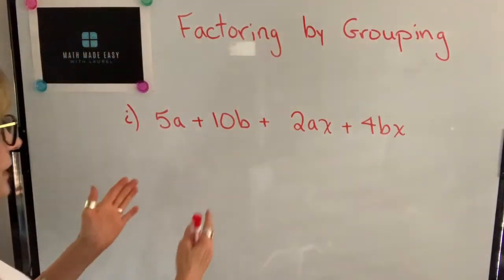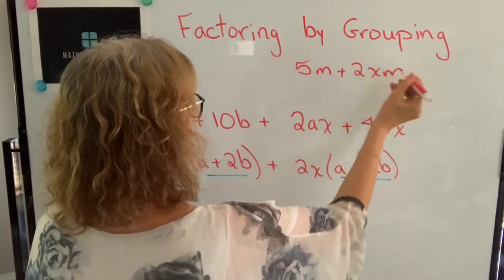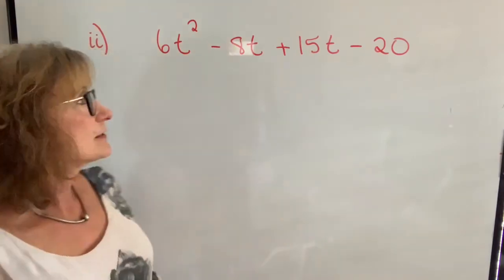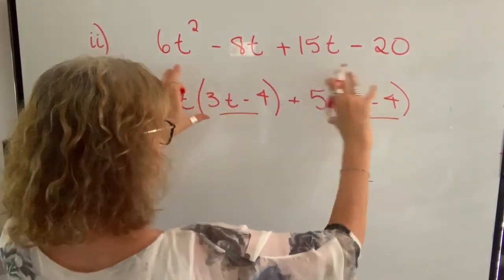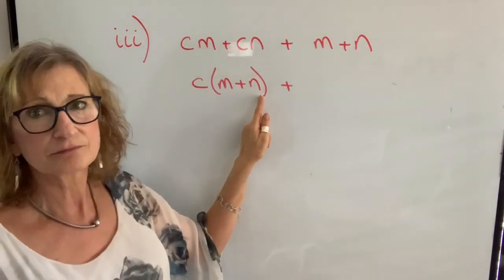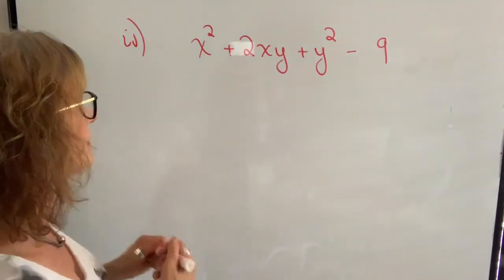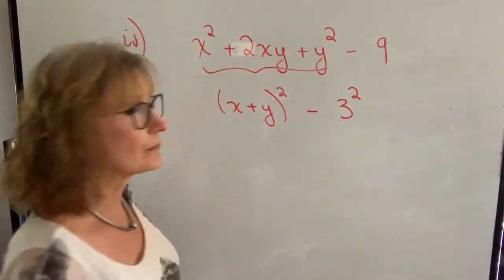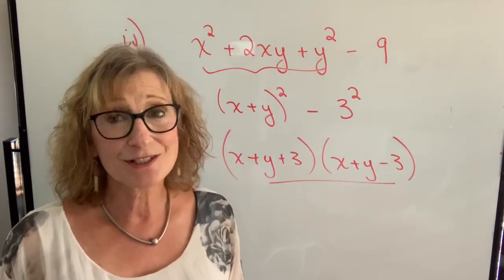Factoring By Grouping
Factoring by grouping is a powerful technique for factoring certain polynomials with four terms. In this lesson, you’ll learn how to rearrange and group terms so that you can factor out common factors from each group, then factor again to get the final product. This is especially useful when no other obvious factoring method works right away.

What You Will Learn:

How to spot when grouping is the right method
Step-by-step factoring by grouping process
How to factor out common binomial factors after grouping
How grouping connects with other factoring methods